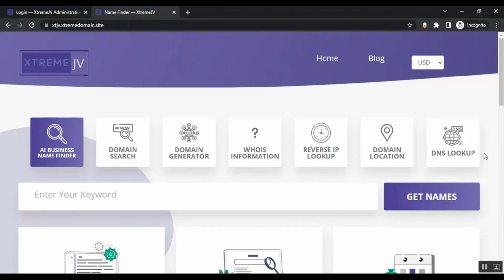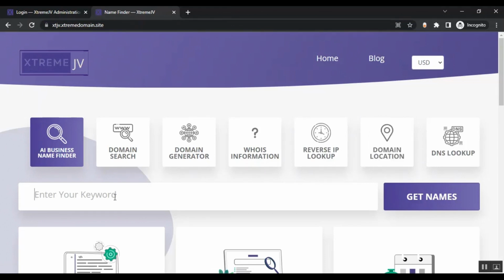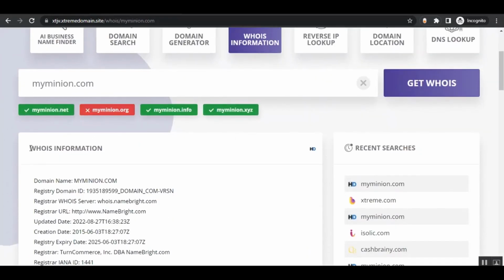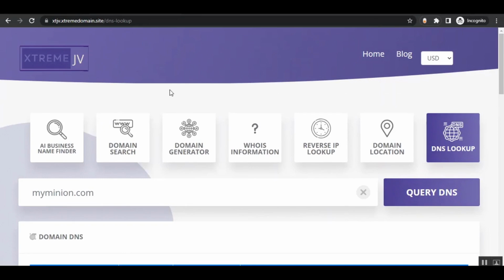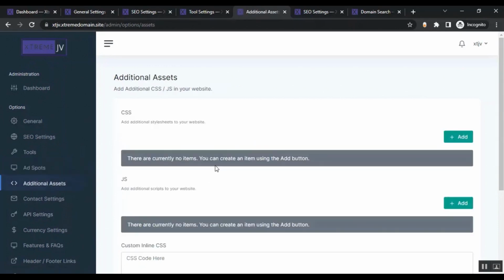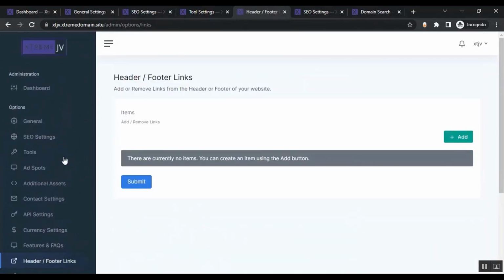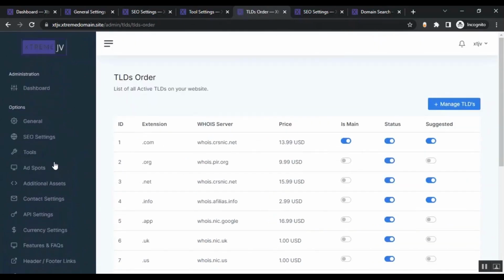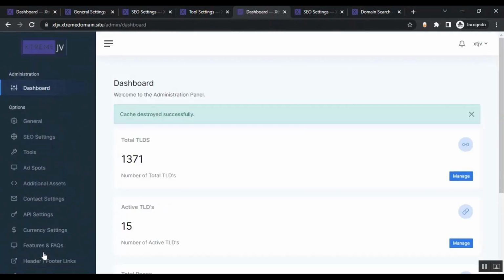DomainGPT Review - Domain GPT System By Mosh Bari